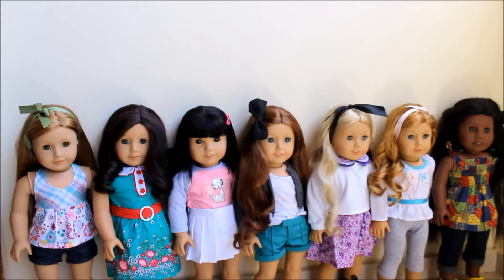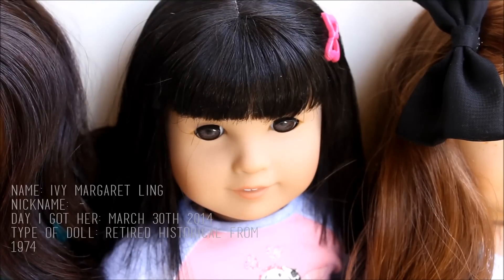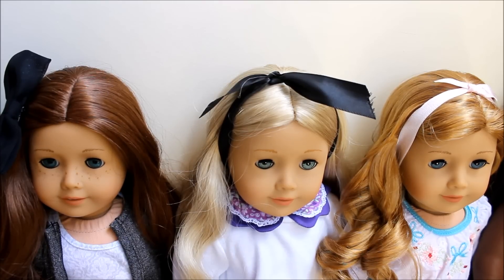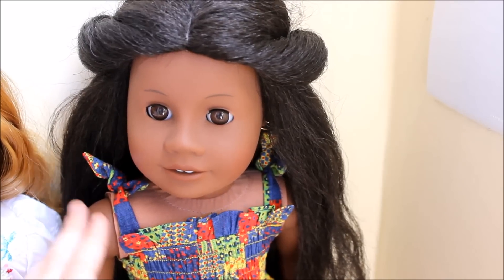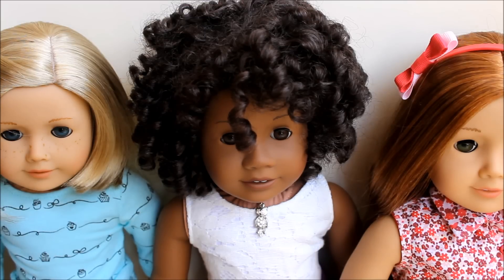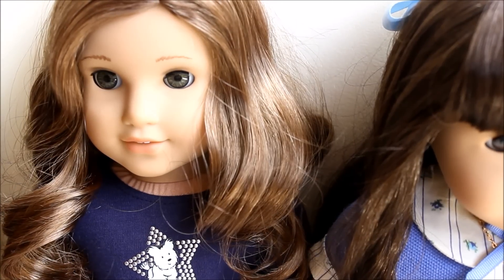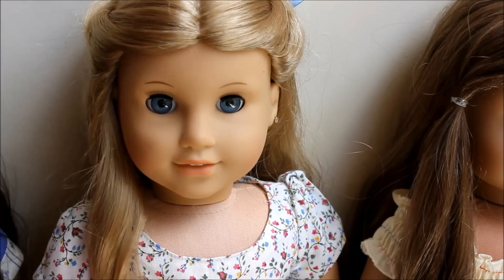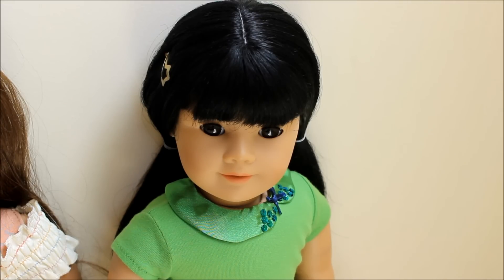ALL MY AMERICAN GIRL DOLLS! (April 2015)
innestarU: Beatrice482 or Beatriz116.